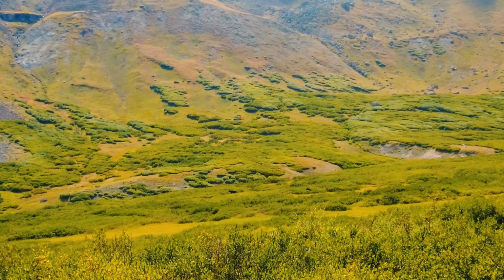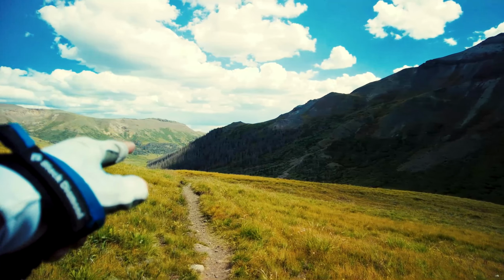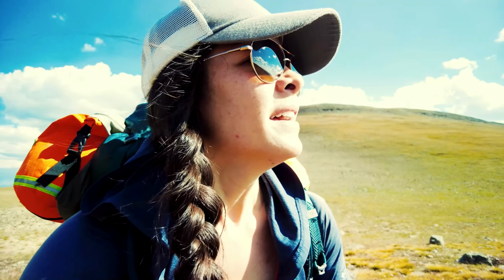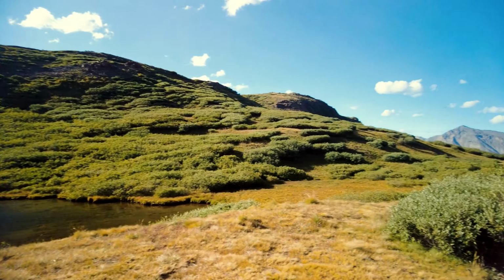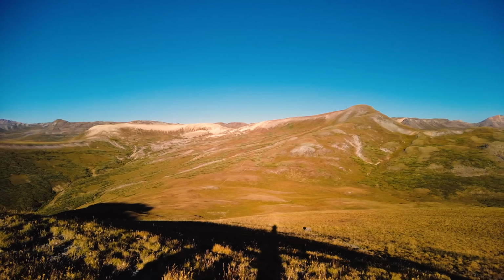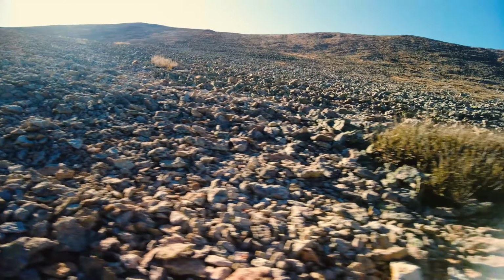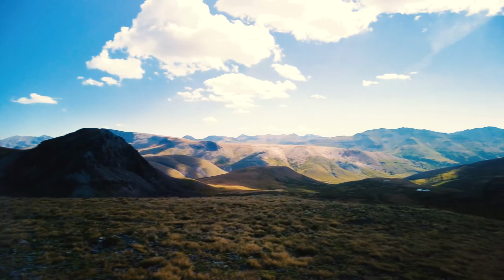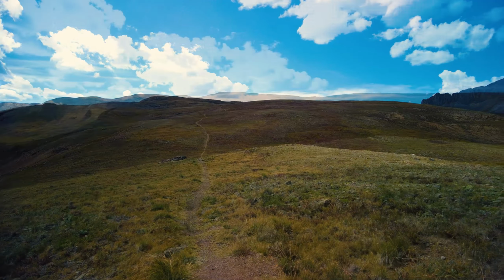Solo Hiking the COLORADO TRAIL with My Dog | Segment 23 | Carson Saddle to Stony Pass TH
In Colorado Trail Segment 23, you are 100% above treeline and are at the mercy of the elements.  However, the rewards are the perfect views, high alpine lakes, and amazing wildfire encounters.  Take your time on this segment as you will have 6 big climbs, but all beautiful summits.  Remy started experiencing some paw issues so we had to do some paw care and I continued to carry his pack.  We were exhausted going in and exhausted going out, but continued to hike on with less than 100 miles to the finish line in Durango.

⌚GARMIN STATS:
Total Miles: 16.2
Elevation Gain: 1074 ft 2469
Max Elevation: 13,020 ft
Min Elevation: 11,978 ft
Total Time: 9 hr 03 min

🚶🏻‍♀️CT Mileage Countdown: 490
Segment 1-23: -393.7
Total Mileage Remaining: 96.3

⛺Some of the Gear in this Video:
2021 NEMO Dragonfly 2P Bikepack
NEMO Dragonfly Bikepack Footprint
EXPED DownMat HL Winter M
Black Diamond Distance FLZ Carbon Trekking Poles
Smith Langley Sunglasses
Ecofera Women's Eco-Friendly Ponytail Hat
prAna Women's Halle Pant
Injinji Women's Liner + Runner Mini-Crew
Black Diamond Spot 350 Headlamp
Gregory Jade 53 Liter
Zoleo Satellite Communicator
The North Face Women's Purrl Stitch Beanie
Cotopaxi Fuego Down Vest
Helly-Hansen Womens Verglas 3L Shell
Sea To Summit X-Seal and Go Set
Katadyn BeFree Water Filter
Katadyn Hiker Pro
Hydrapak Seeker 2L
Nat Geo Colorado Trail Illustrated Map

📷 My Camera Gear:
Panasonic LUMIX LX10
DJI Pocket 2
Joby 3K Tripod